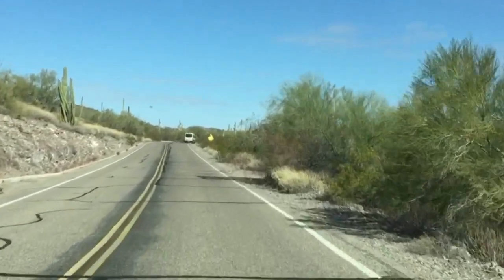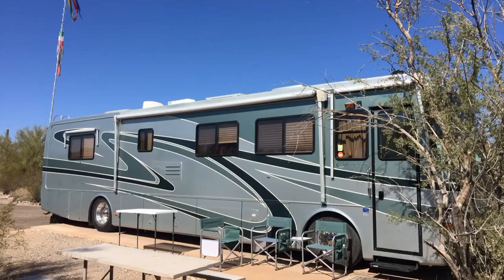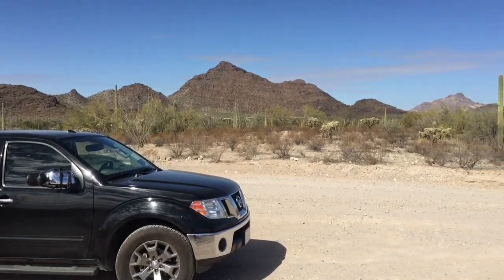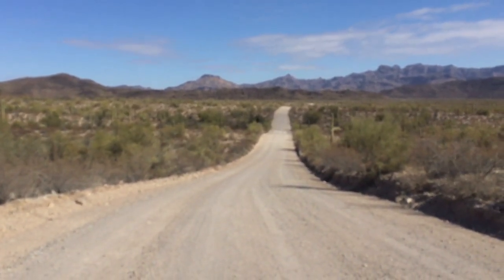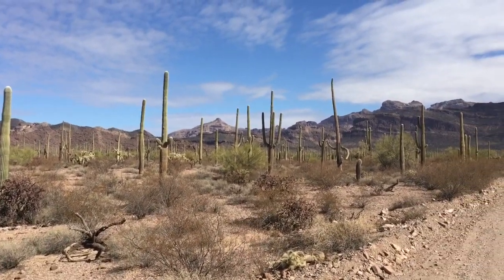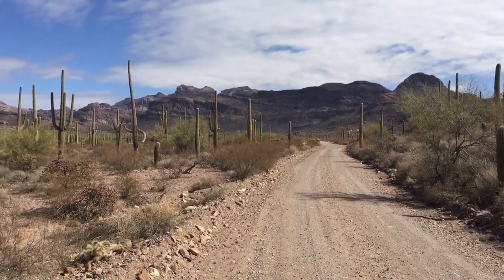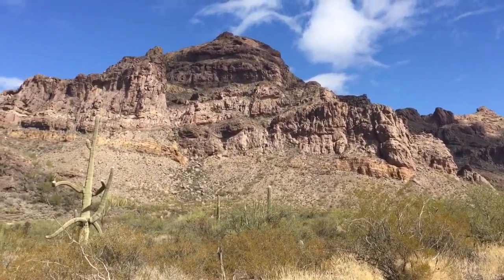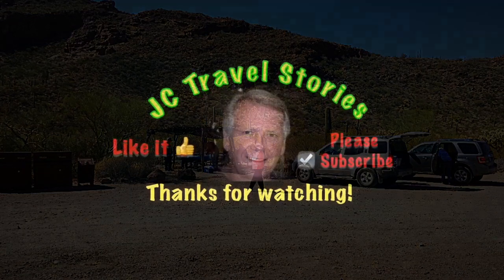Organ Pipe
Sam and I drive the 21 mile one way Ajo Mountain loop in Organ Pipe Cactus National Monument. Stories about retired life at our project home in the mountains of central Mexico, our USA travels in our 40' Monaco motor home, or whatever else is on my mind today.